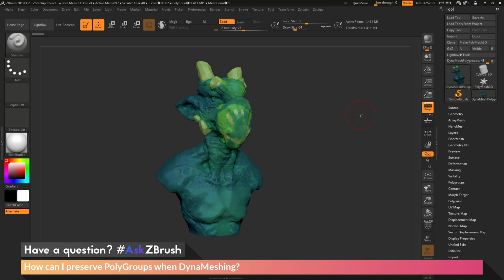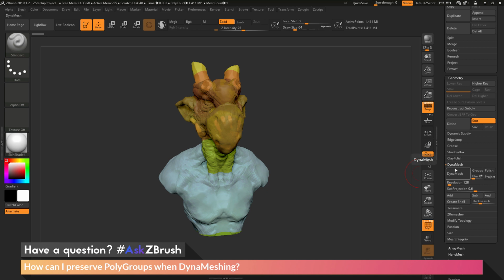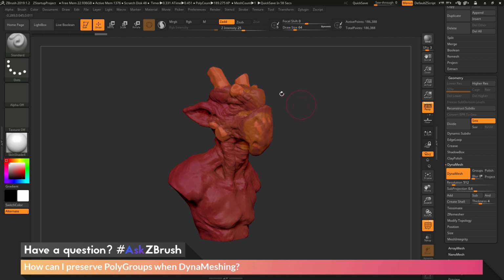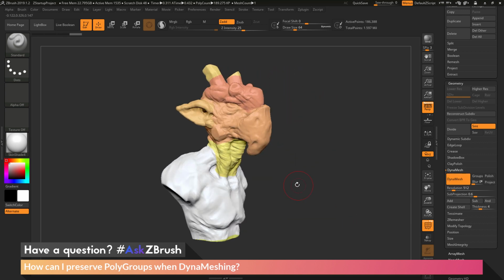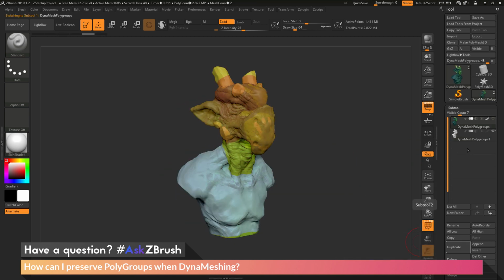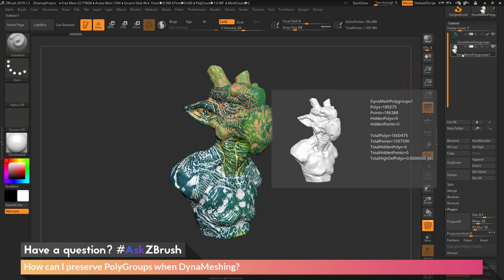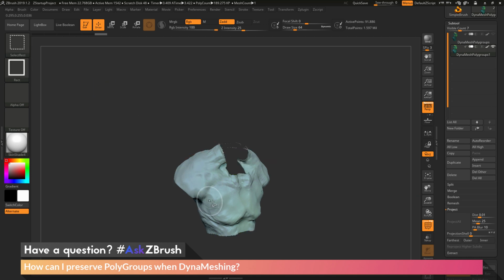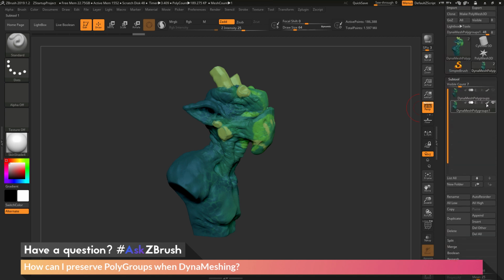AskZBrush: “How can I preserve PolyGroups when DynaMeshing?”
Video covers how DynaMeshing a model with Polypaint will not retain Polygrouping. Simply turning off Polypaint then processing with DynaMesh will allow DynaMesh to retain the Polygrouping.